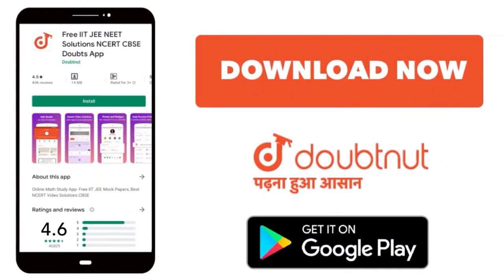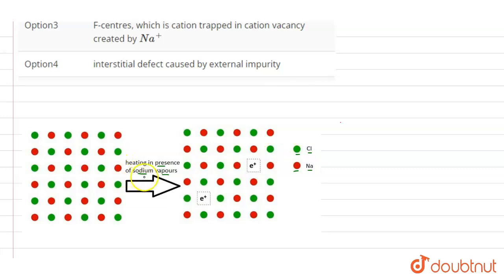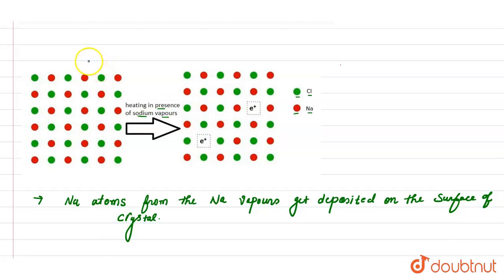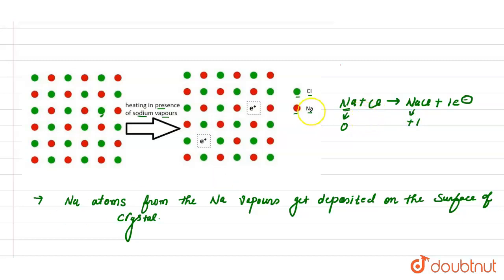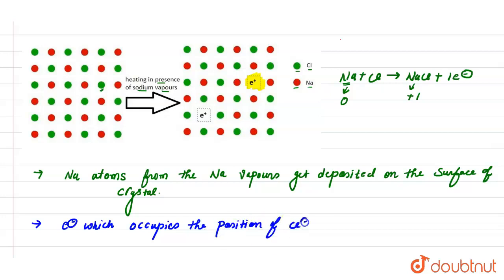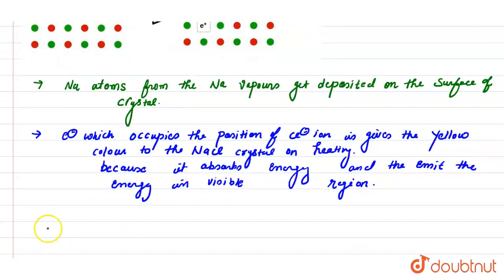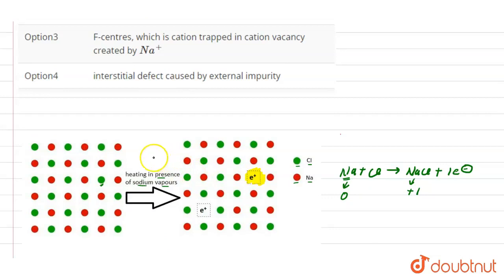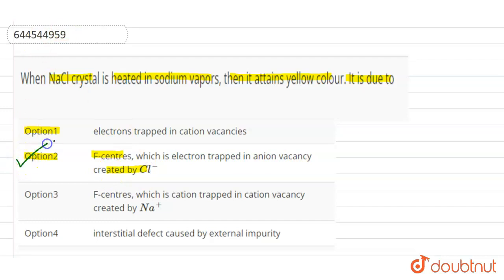When NaCl crystal is heated in sodium vapors, then it attains yellow colour. It is due to | 11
When NaCl crystal is heated in sodium vapors, then it attains yellow colour. It is due to
Class: 11
Subject: CHEMISTRY
Chapter: SOLID STATE
Board:IIT JEE

👉 Have Any Query? Ask Us.